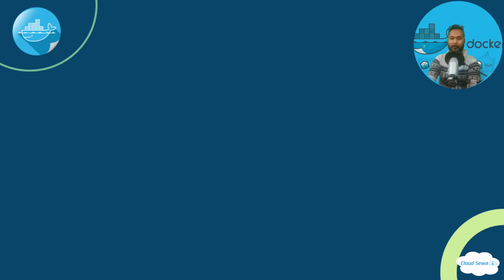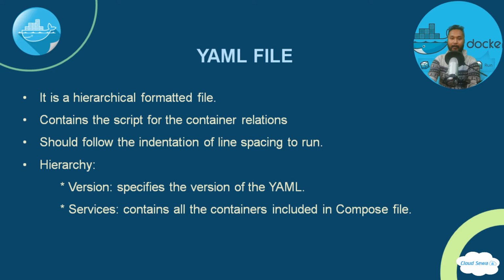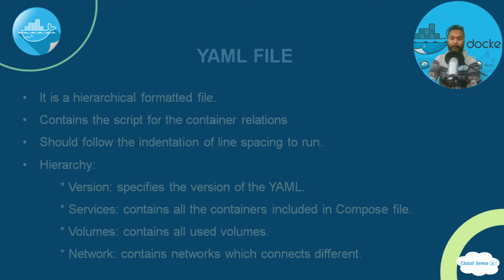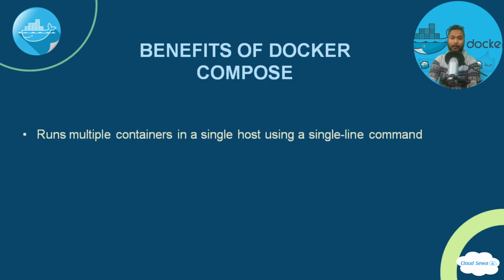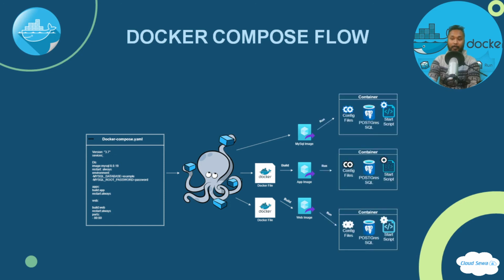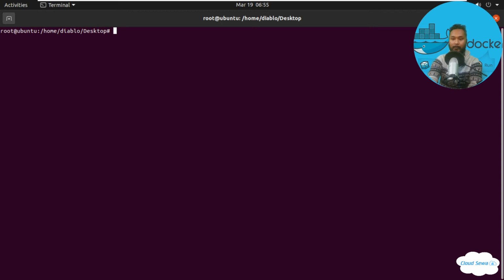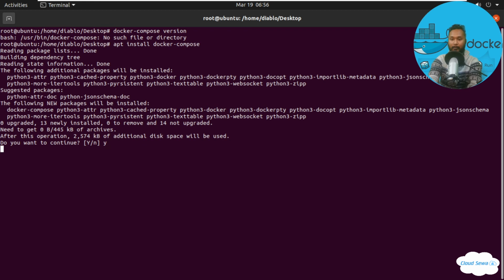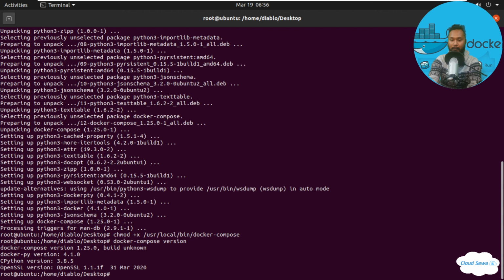Docker Compose and YAML Files | DevOps - Docker Series Episode 7 | CloudSewa Academy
Hi Everyone,
In this video we will learn about YAML Files and Docker Compose.